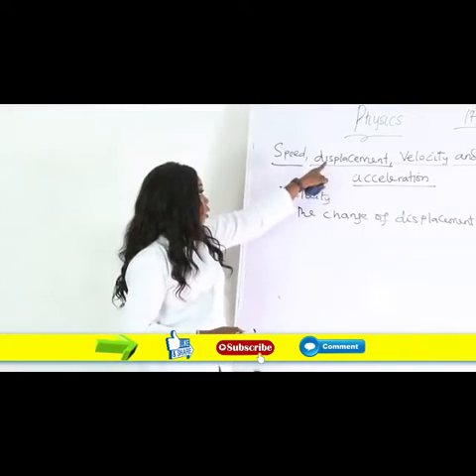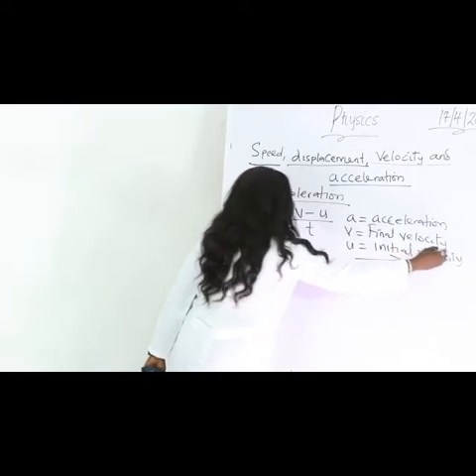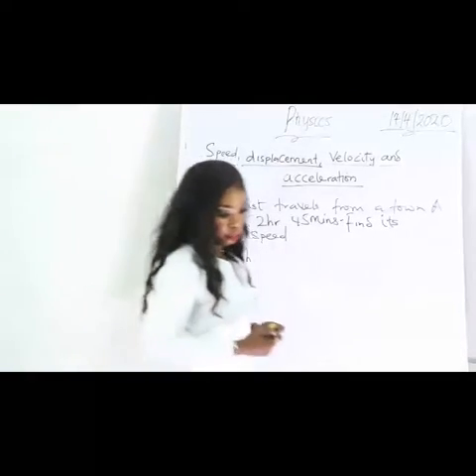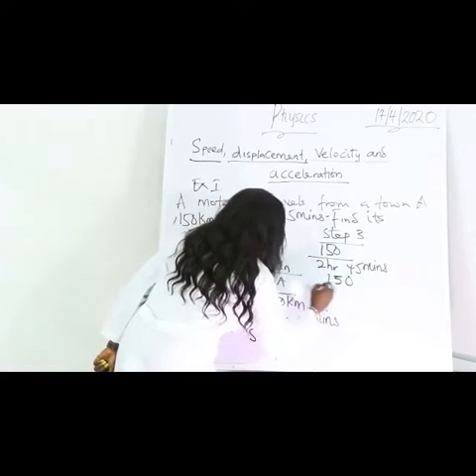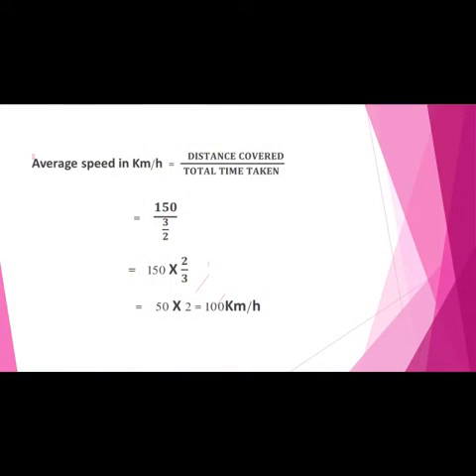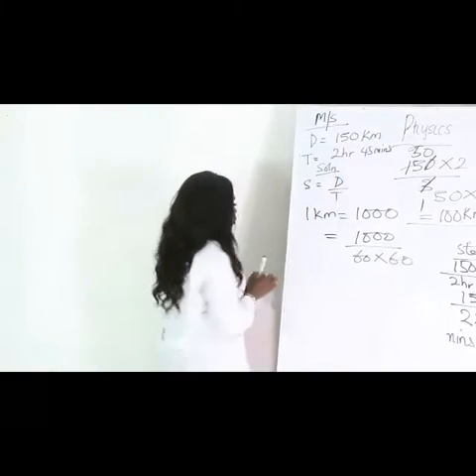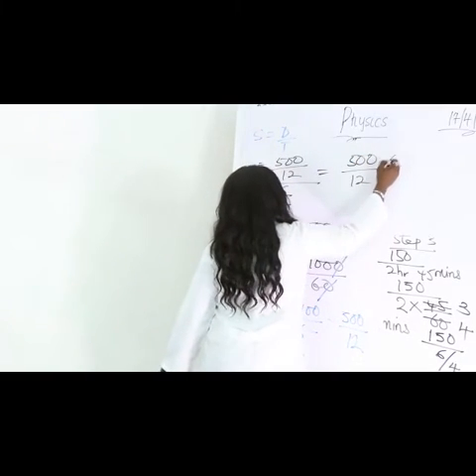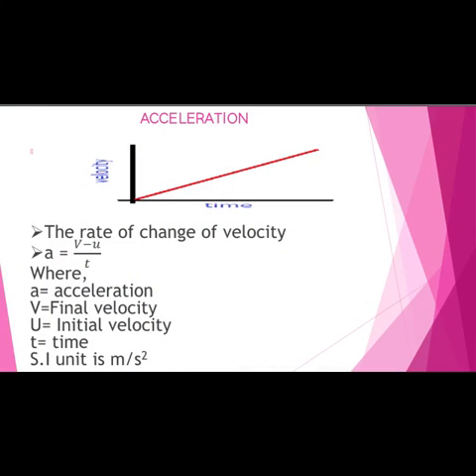SPEED, VELOCITY AND TIME (part 2)